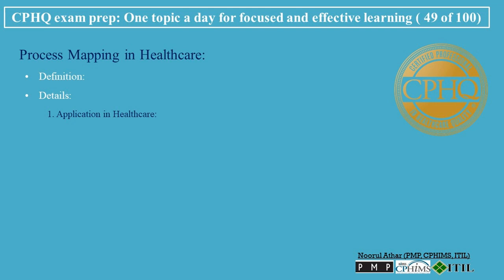CPHQ exam prep | Process Mapping in Healthcare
Process Mapping in Healthcare
Process mapping is an invaluable tool in healthcare for enhancing understanding, efficiency, and quality of care processes.
00:24   • Definition:
Process mapping is a technique used to create a visual representation of a process within an organization. It involves diagramming the sequence of events or actions that lead to a particular outcome, often in the form of a flowchart. This method is used to gain a clear and comprehensive understanding of a process.
• Details:
00:48   1. Application in Healthcare:
• Patient Journey Mapping: Visualizing the patient's experience from admission to discharge, including all interactions with healthcare services.
• Operational Process Flow: Diagramming the flow of various operational processes like patient admissions, medication administration, or discharge planning.
01:11   2. Benefits of Process Mapping:
• Identifying Inefficiencies: Helps in pinpointing bottlenecks, delays, and unnecessary steps in a process.
• Improving Patient Care: By streamlining processes, healthcare providers can enhance patient care and satisfaction.
• Enhancing Communication: Provides a clear and easy-to-understand visual that can facilitate communication and understanding among healthcare staff.
01:36   3. Steps in Process Mapping:
• Identify the Process: Start with a clear understanding of the process to be mapped.
• Gather Information: Collect detailed information about each step of the process.
• Draw the Map: Use flowchart symbols to represent different steps and flows.
• Analyze the Map: Look for areas of redundancy, delay, or complexity that could be streamlined.
• Implement Improvements: Use insights from the map to make process improvements.
02:09   4. Challenges in Process Mapping:
• Complexity of Healthcare Processes: Healthcare processes can be complex, involving multiple departments and services.
• Staff Engagement: Requires the involvement and cooperation of staff members who are part of the process.
• Continuous Updating: Processes in healthcare are frequently changing, necessitating regular updates to the maps.
02:34   5. Use in Quality Improvement:
• Basis for Improvement Projects: Provides a foundational understanding for quality improvement initiatives.
• Training Tool: Can be used as a training resource for new staff to understand how various processes work.
02:50   Conclusion:
Process mapping is a powerful tool in healthcare for visualizing and understanding the flow of patient care and operational processes. It provides an opportunity to identify and address inefficiencies, enhance the quality of care, and improve patient experiences. Effective process mapping requires thorough data collection, staff involvement, and a commitment to using the insights gained to drive improvements in healthcare delivery.

cphq certification
cphq exam
cphq exam fees
cphq recertification
Book
cphq salary
cphq preparation course
cphq
cphq mastery
محاضرات cpha
کورس cphq
شهادة cphq
بالعربي cphq
cphq for arab
امتحان cphq
certified professional in healthcare quality
value stream mapping in healthcare

value stream mapping for manufacturing process value stream mapping in software development
value stream management
value stream mapping case study
value stream in safe agile
value stream mapping quality hub